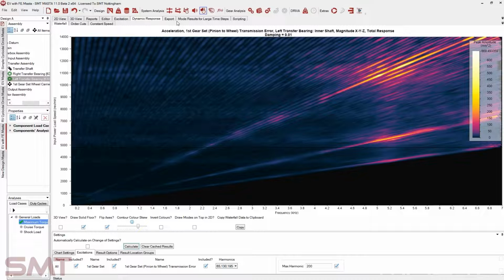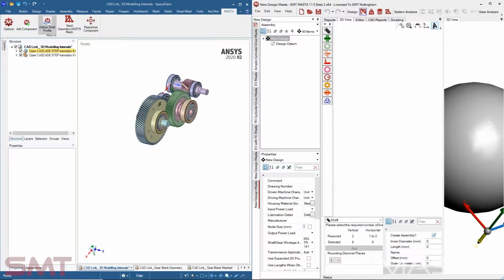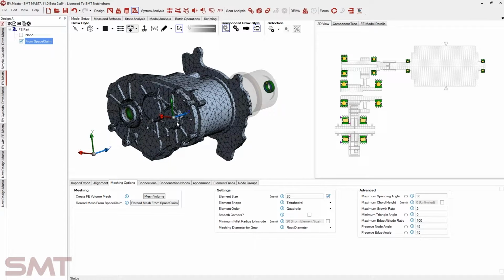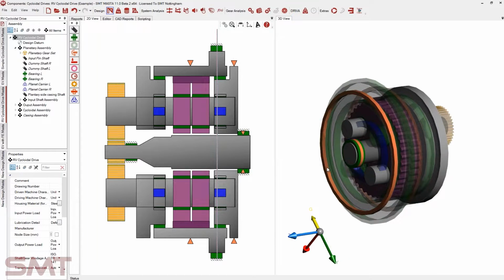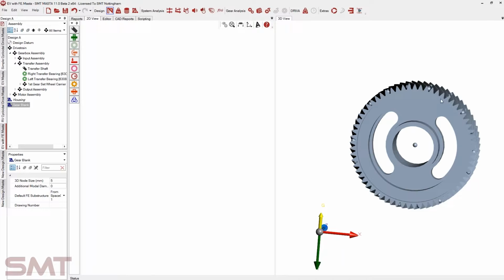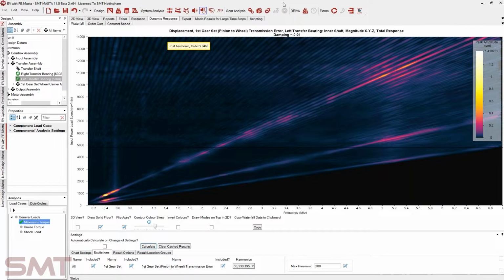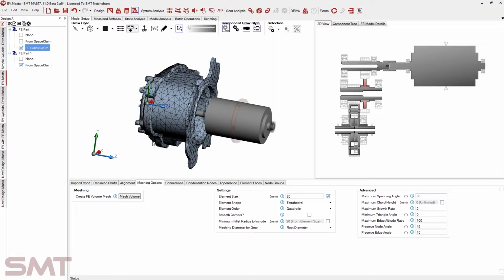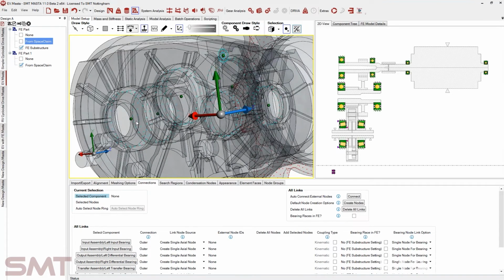What's New in MASTA 11? | MASTA Webinar Series 2021 #1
Watch this one hour overview of the exciting new features from the upcoming release of our flagship transmission development software.

Ranging from integration with CAD software to groundbreaking developments in NVH analysis, MASTA continues to challenge what is possible and put you at the cutting edge of this rapidly evolving field.

This Webinar covers:

MASTA modelling overhaul
CAD Link - Eliminating the FE middleman
ATSAM - Understanding the effects of modulation on NVH behaviour
Asymmetric Gears
Cycloidal Drives
The best of the rest! A snapshot of the numerous other new features and improvements introduced in MASTA 11